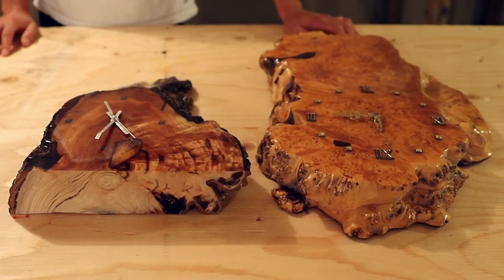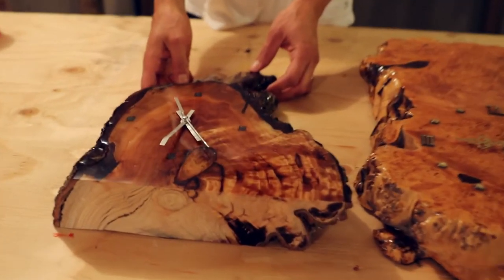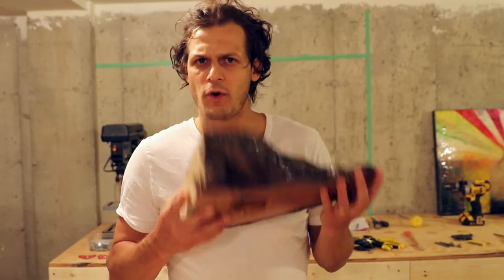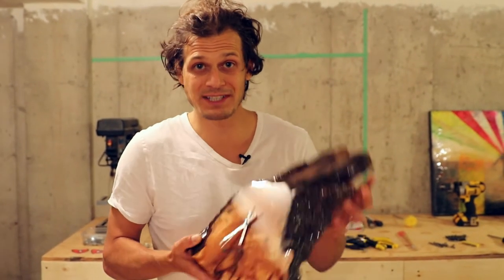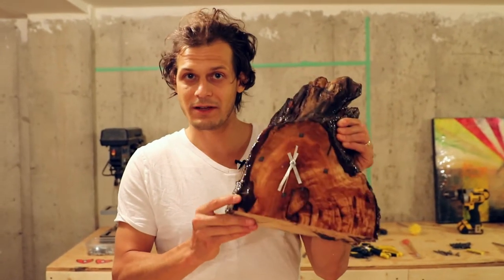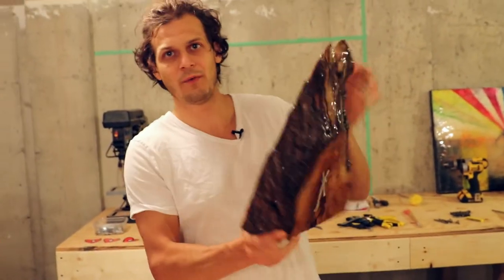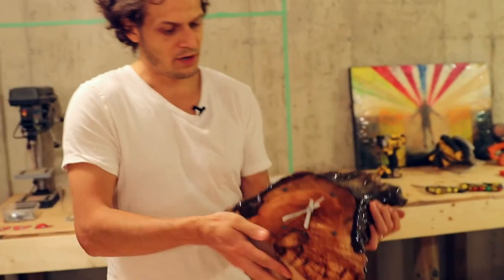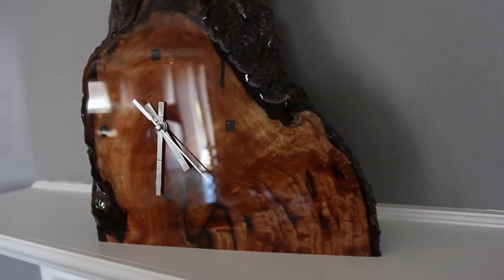How To Resin A Clock!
Dave and Joanne are back with another live edge wood project - and this time it's gorgeous mantle clock!

But first
why did Dave throw the clock out the window?!
.because he wanted to see time fly!!

badumbum!!